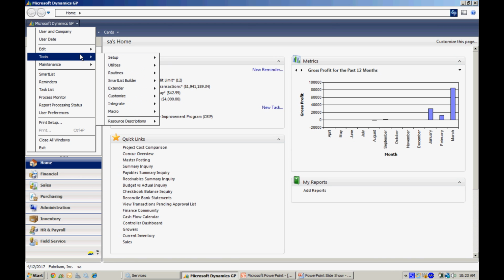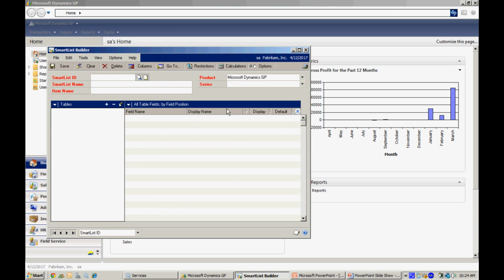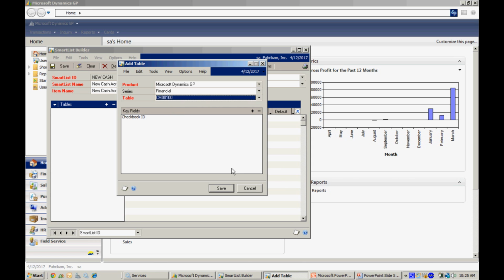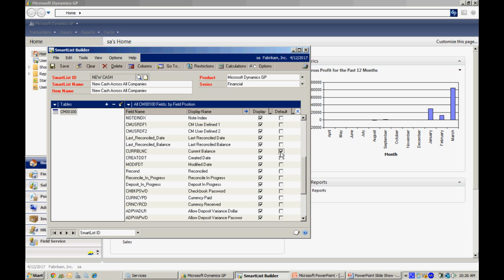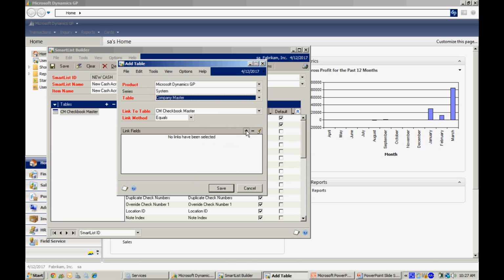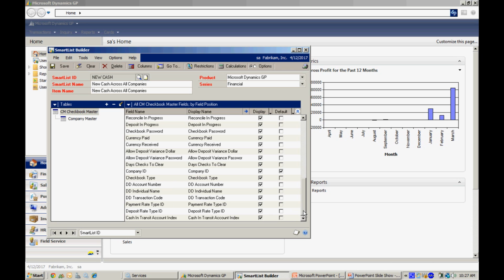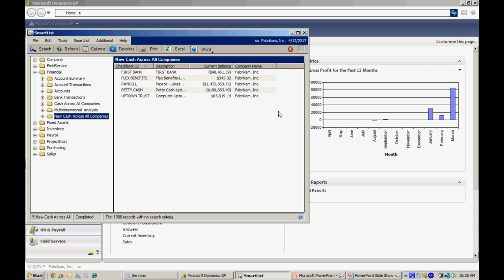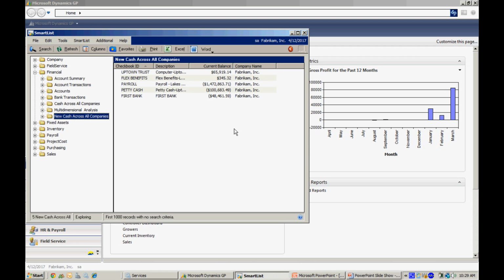Multicompany SmartLists in Dynamics GP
This quick video shows how to use SmartList Builder to create a SmartList that will report data from multiple company databases. Dynamics GP uses separate databases for separate legal entities within your system. Getting good operational data across numerous companies is a challenge unless you can use this tool.